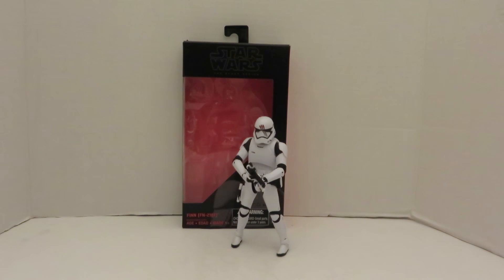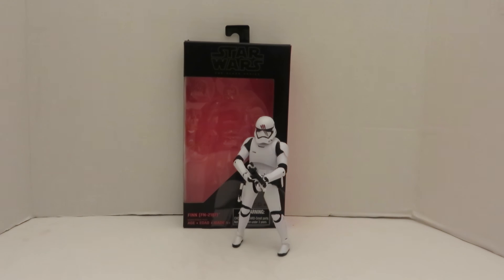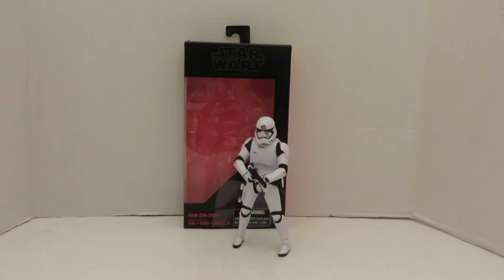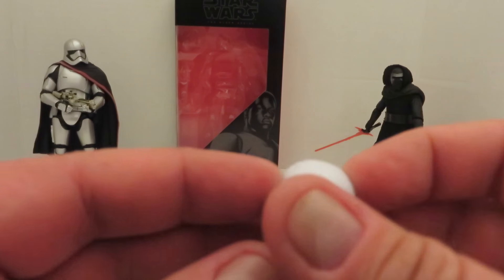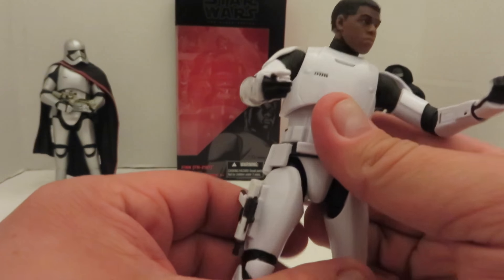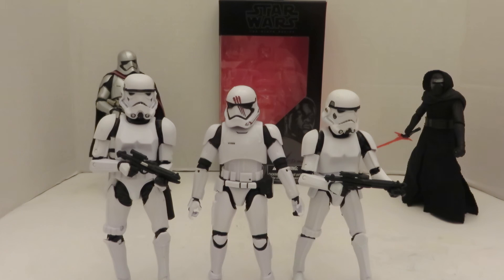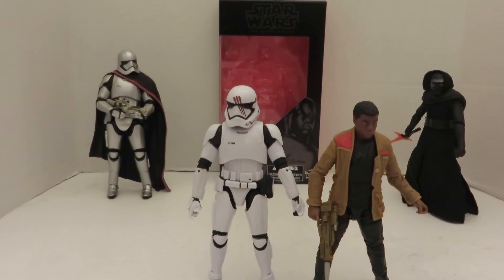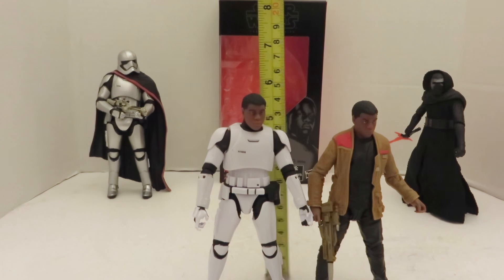"Yay Toys!" Episode 20: Star Wars Black Series - FN-2187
Follow us here for your weekly geekly: InnerCityGeeks ICG on Twitter Mario on Twitter Brian on Twitter Steven on Twitter Frank on Twitter Alex N on Twitter Khalik on Twitter Charley on Twitter Alex F on Twitter Katie on Instagram Manny on Instagram Good Games on Twitter ICGPW Slamcast on Twitter